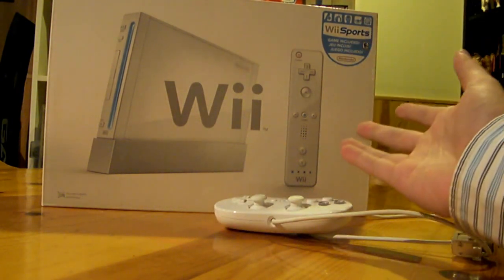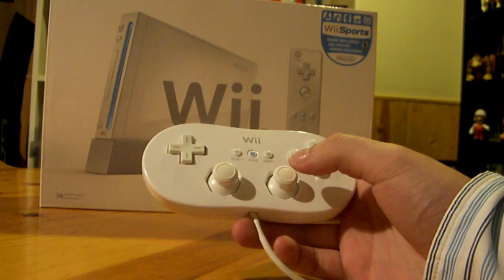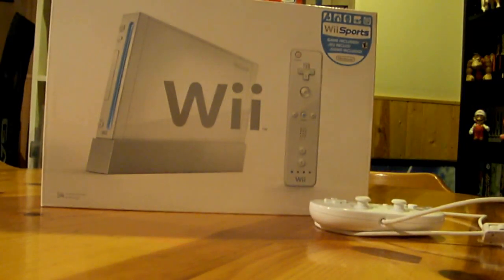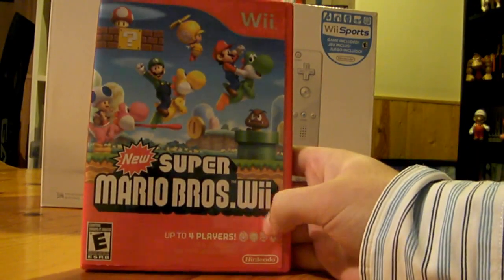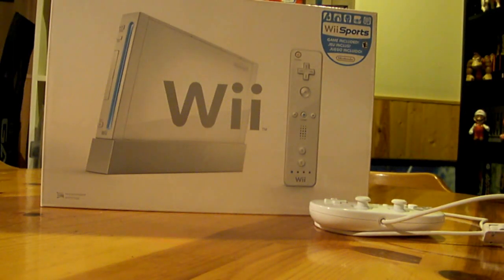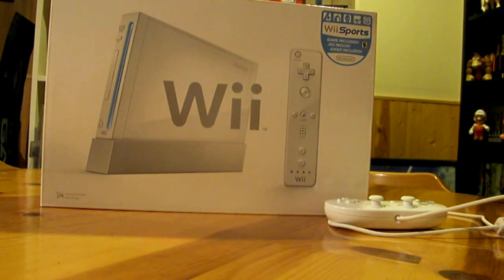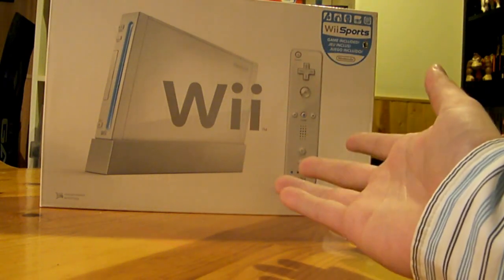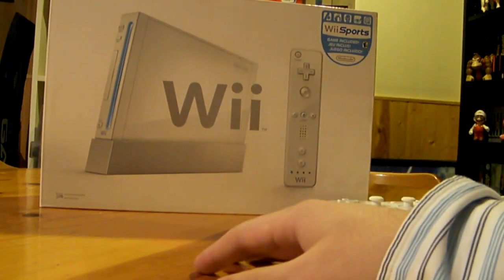Nintendo's E3 Press Conference Review 2012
They had a lot to talk about but they still managed to waste time with the casual. Skip to 6:20 to see games for the WiiU Launch Window